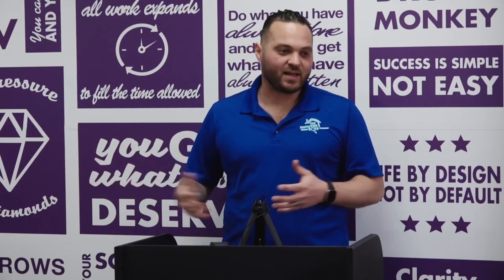The importance of home inspector when buying or selling a home in New York City || Part-3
In this video I am going to ask from home inspector some question and he will explain the whole process of home buying process, tips and tricks in New York City.

The home inspection process of your new home can be a nail biting, nerve wracking ordeal especially for a first time home buyer!

This video is also beneficial to home sellers wanting to glean some helpful home inspection tips before putting the home in the market.

It's important to balance your emotions and thoughts with the reality that none of us know what we don't know until we know it, don't ya know!?  lol... Perhaps a fun way of saying don't stress over the home inspection!  The inspection will be what it is and your home inspector will highlight areas of concern to share with you so you can make the best decision possible for yourself and your family.

Please note home inspection fails aren't possible since it's not a pass or fail type of report.  So what is a home inspection then?  The purpose of the home inspection is to bring to light major and minor issues the inspector is able to uncover regarding the major systems, some electrical, plumbing, appliances, gas (where applicable, roof, HVAC, and the overall condition of the structure itself.

 Most people get a home inspection report that consists of 50- 150 pages (varies depending upon type of inspections performed and the home inspection company itself) Usually the bulk of the report a simple home maintenance items that you can put on your "honey do" list and check them off over the first year or two of owning your new home.

Need a guide for the entire home buying process?
Check out different videos on this topic below.

3.How Does a Rehab/ 203K Loan works in Queens I Long Island || QA Session With Victor || Rosa Collado
6.The importance of home inspector when buying or selling a home in New York City|| Part-1
7.The importance of home inspector when buying or selling a home in New York City || Part 2
10. The importance of home inspector when buying or selling a home in New York City|| Part 3

Schedule a private consultation with me using

About the channel :
Rosa M. Collado will proudly tell you that the M is for “Motivated.” She is primarily motivated by her desire to educate and this channel is dedicated to that pursuit. Rosa’s success in real estate is a direct result of her commitment to learning, because it allows her to provide the best experience possible for her clients. If you’re interested in buying or selling a home, you will find videos here to help you better understand the process. If you’re a real estate professional, you will find videos here that will help you grow and take charge of your career.